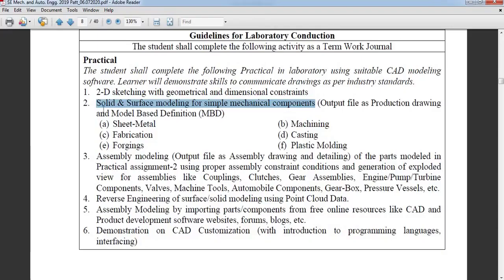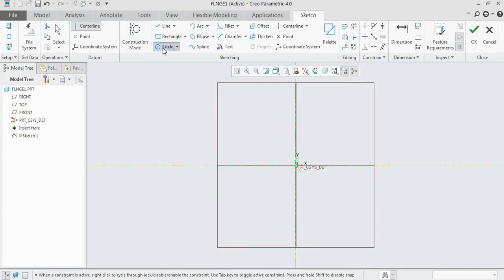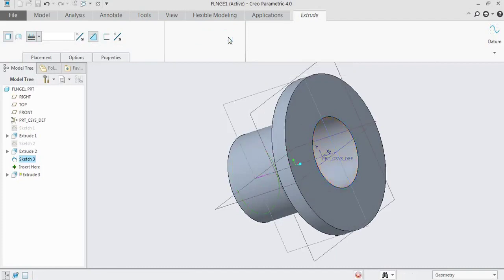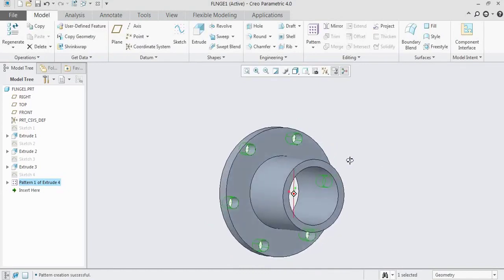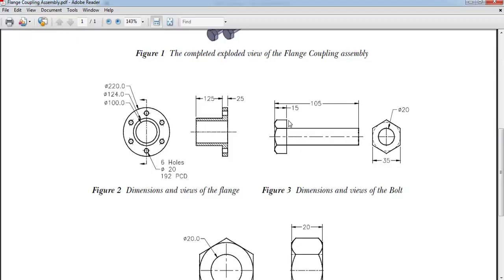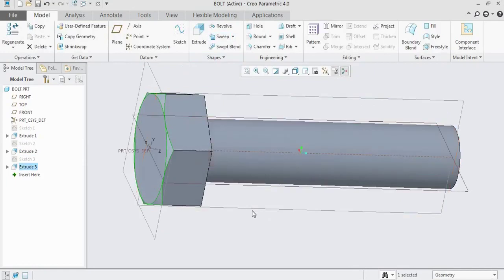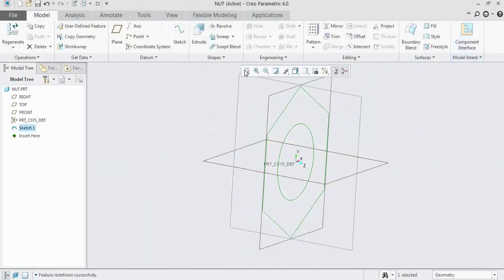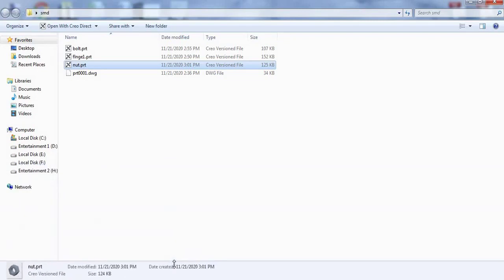SMD Practical 2